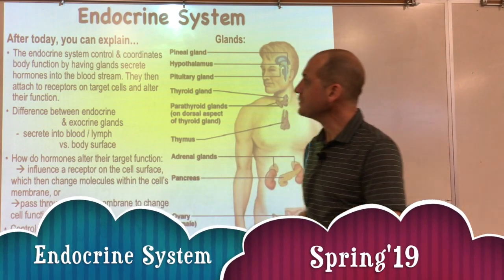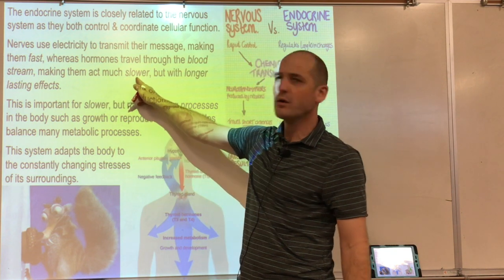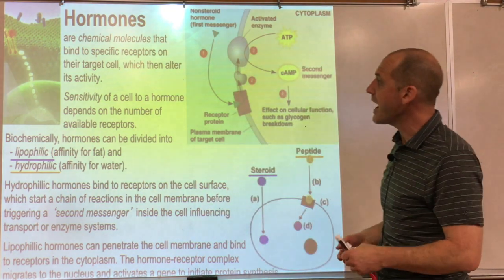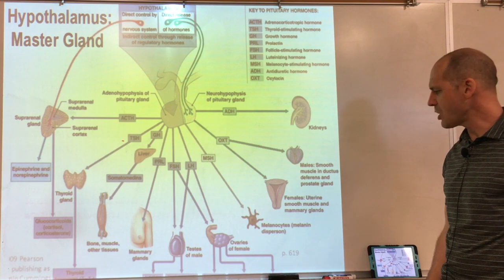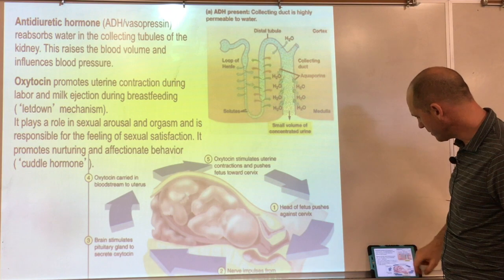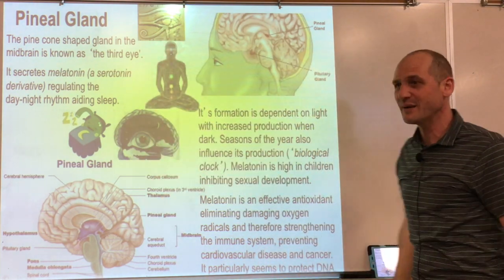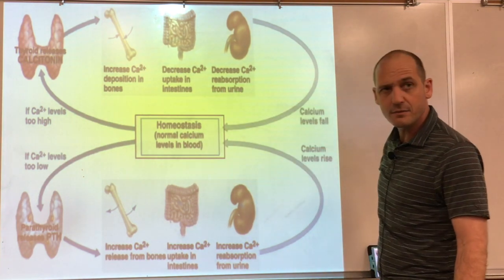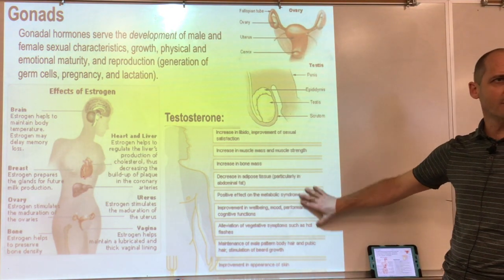Endocrine System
This video teaches you about the Endocrine System.